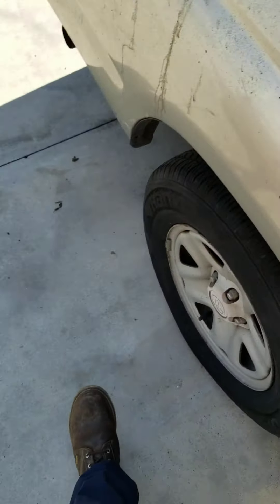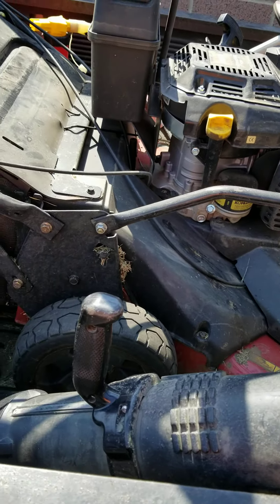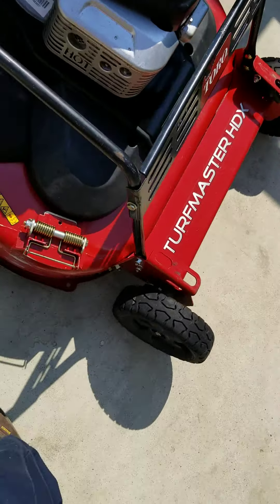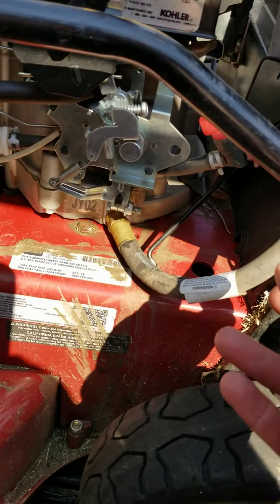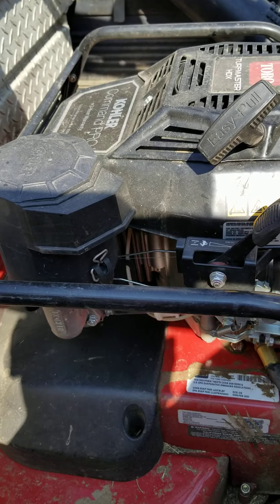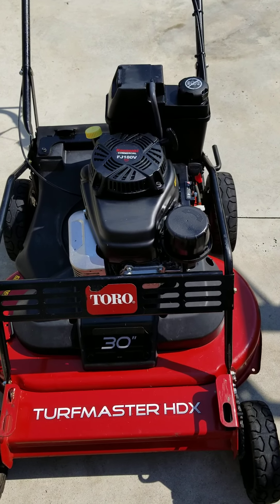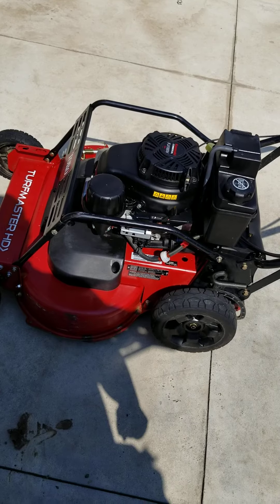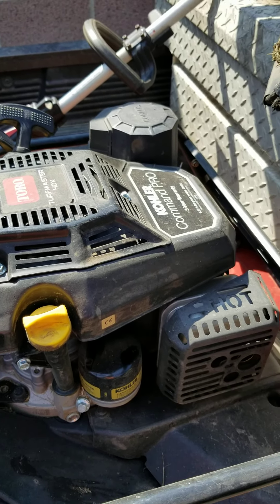August 25, 2020